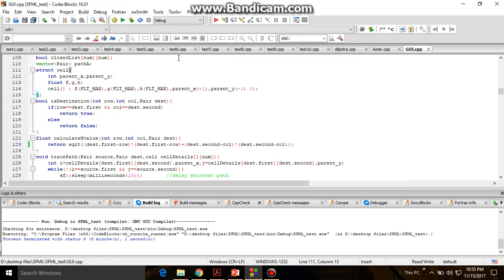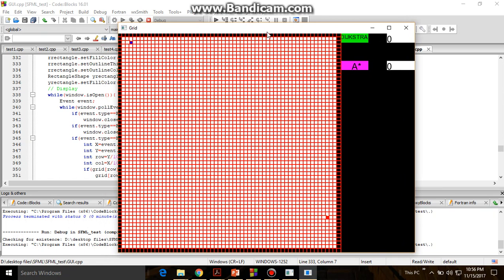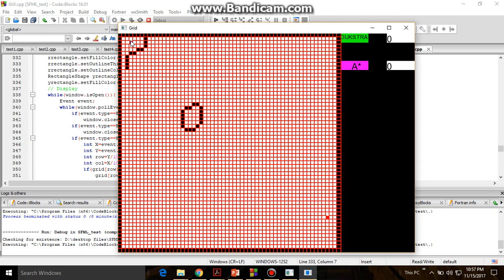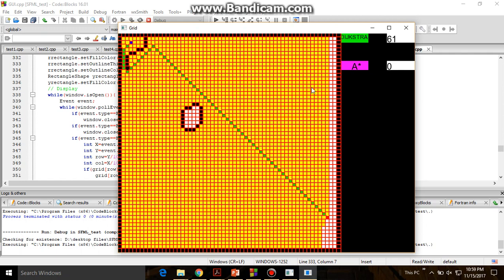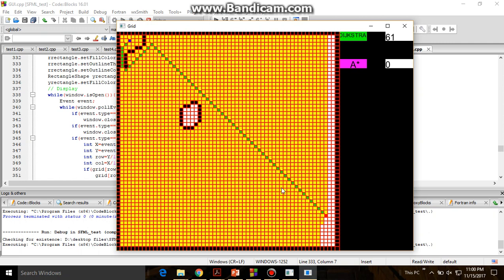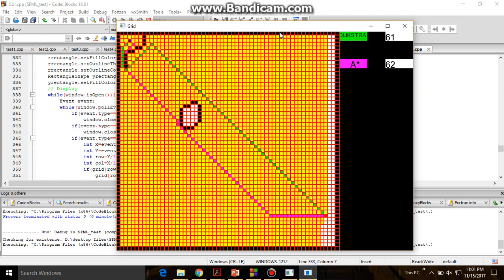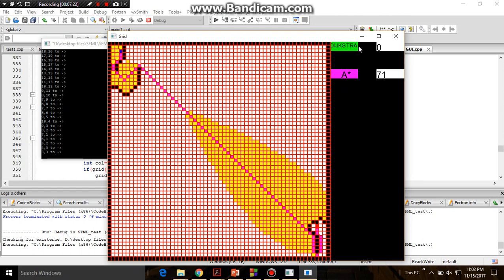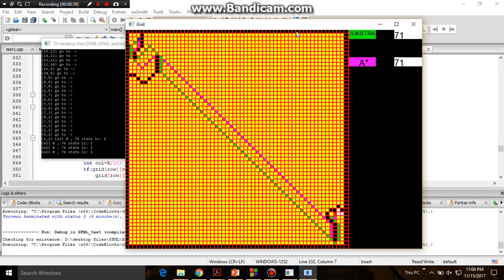PATHFINDING WITH DIJKSTRA AND A* USING C++/SFML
Skip to action at: 7:13
I made a UI using C++/SFML to visualize pathfinding algorithms. Dijkstra and A* algorithms are compared for their
i. Time of completion
ii.Optimal Path
iii.Explored Region
As you can, with the help of heuristics we greatly decrease the time of completion for A*, as cells are explored.
Cell coloring:-
Red- Target
Blue- Source
Yellow- Explored cells
Green- Final Path by Dijkstra
Magenta- Final Path by A*